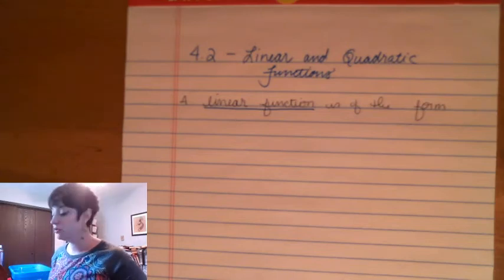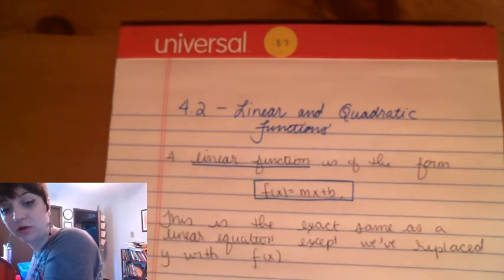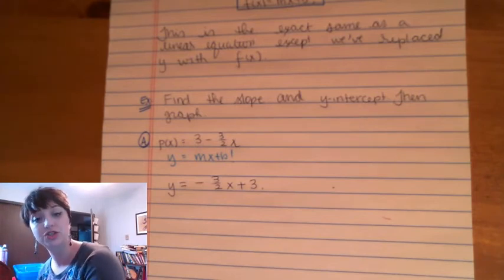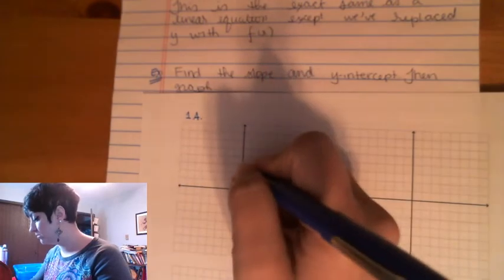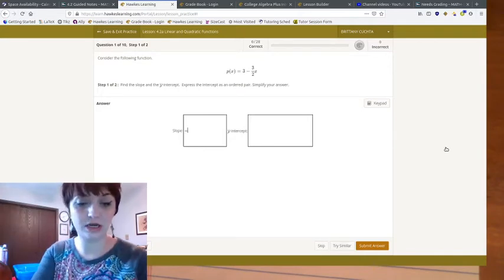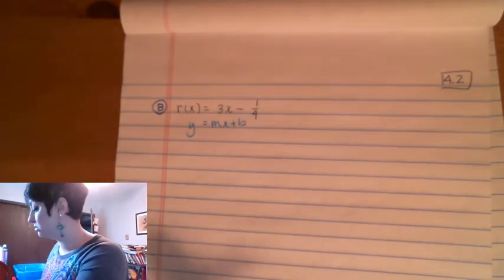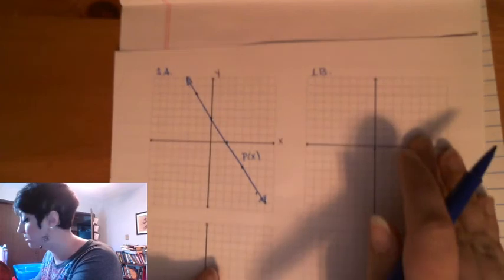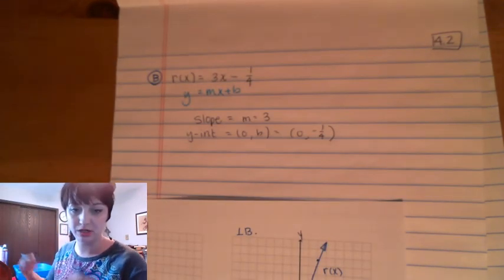4.2a -- Linear Functions Pt 1